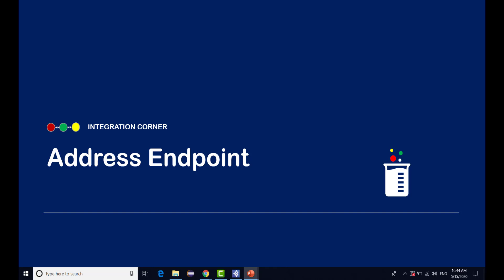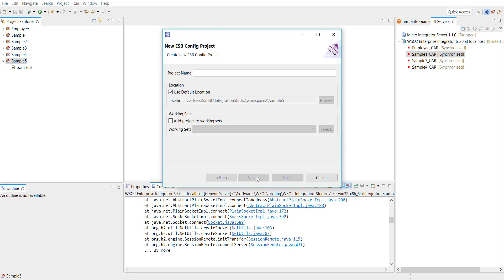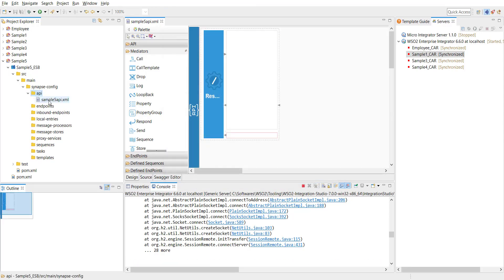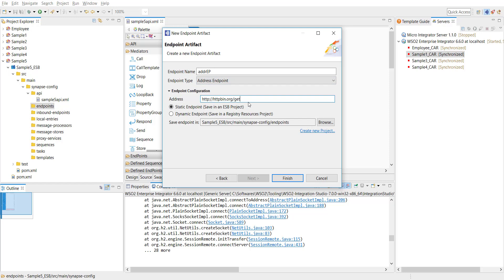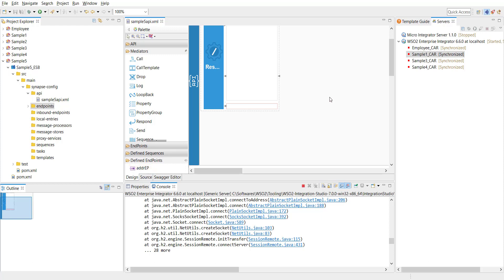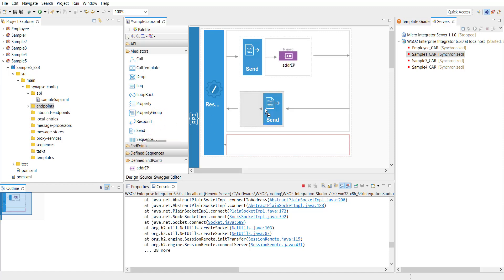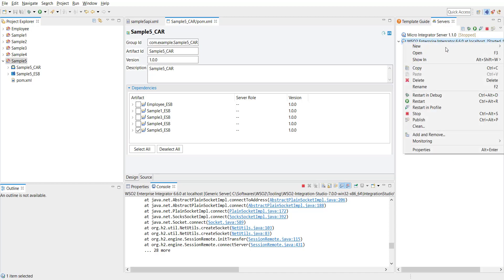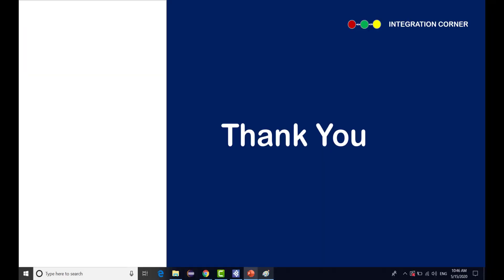9 - WSO2 EI Tutorial | Configure Address Endpoint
In this video, I have demonstrated how to create an address endpoint using WSO2 EnterpriseIntegrator (WSO2EI). Address Endpoints are static in nature and helps us to integrate with back-end systems.

If you are interested to learn more about WSO2, I have created a playlist Please watch and let me know your feedback.

In case you are interested to try out WSO2EI, you can download the product for free The lastest verison of WSO2EI (also called as Micro Integrator) can be dowloaded MicroIntegrators (MI) was built to support the modern application architetcural styles like microservices and containerized deployments.

Happy learning !!